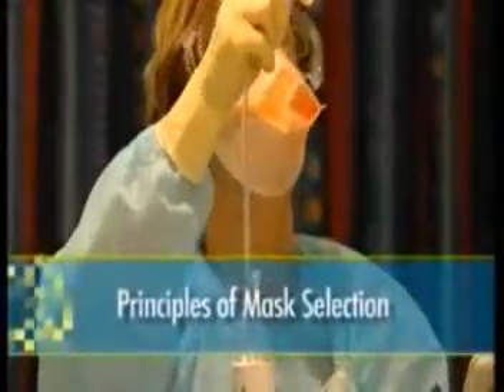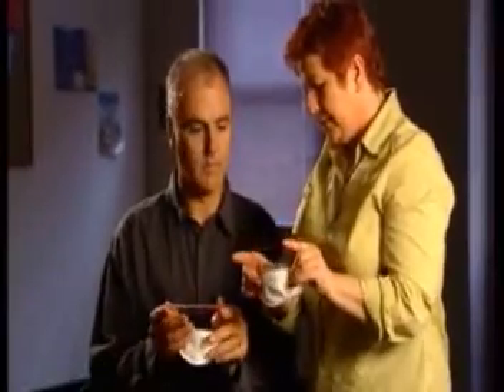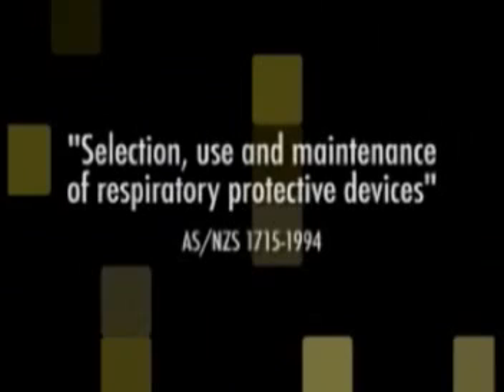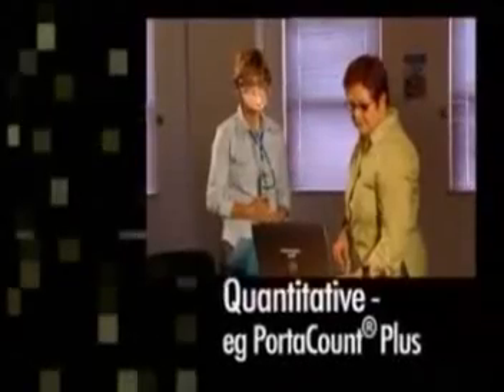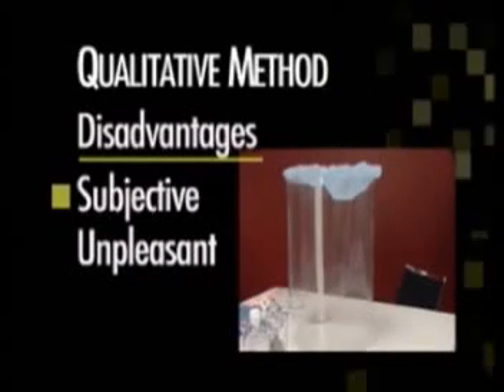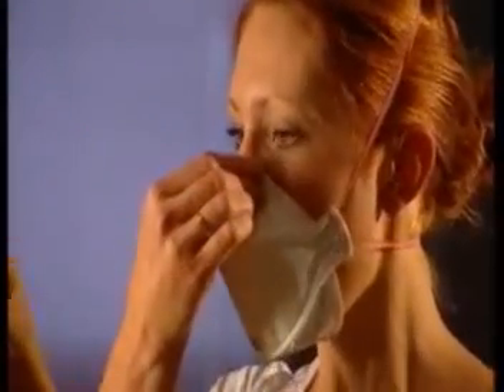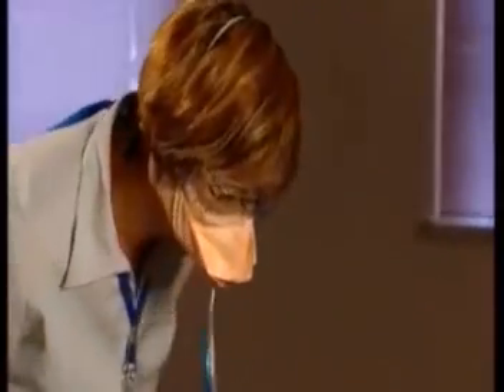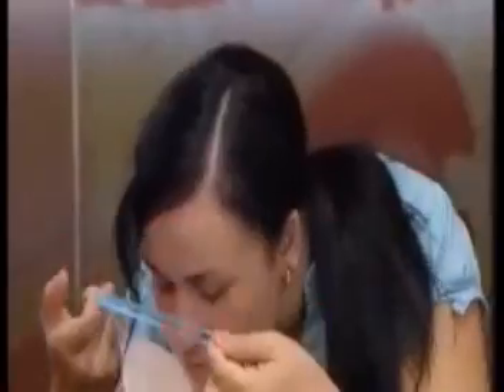Influenza Respirator Selection and Fit Testing Overview for Healthcare Workers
There is much confusion and misinformation from healthcare agencies and facilities about what is the proper protection for healthcare workers to prevent exposure to the current H1N1 or swine flu outbreak.  Surgical or procedures masks commonly used in healthcare will not protect against inhaling the airborne droplets carrying the flu virus.  Sadly, healthcare workers worldwide are often not getting the protection they need from airborne disease,such as the current swine flu.  In this current swine flu outbreak, CDC began suggesting that surgical masks will do to protect healthcare workers (without the nylon stockings mentioned in this song).  Much evidence regarding airborne transmission and the need for true respirators has accumulated since this video was made.  A recent report by the US Institute of Medicine (IOM) RESPIRATORY PROTECTION FOR HEALTHCARE WORKERS IN THE WORKPLACE AGAINST NOVEL H1N1 INFLUENZA A ) supports that health care workers who interact with patients suspected or confirmed to be infected with novel H1N1 influenza Ashould wear fitted N95 respirators, which filter better than looser medical masks.   However, wearing N95 respirators should be only one element of workers' and health care organizations' infection control strategies.  Your employer must select a properly designed and approved respirator for you to wear to properly protect you.  This clip shows the basics of selecting a proper respirator and the gives an introduction to the important 20 minute fit testing procedure to insure the respirator fits properly.  For more on respirator selection, fit testing and other related topics, go to the US OSHA or check with your countries Occupational Health and Safety Agency.  This clip is from the Australian Government Department of Health and Agings DVD "Pandemic Infuenza Preparedness, Safe Use of Personal Protective Equipment (PPE)".  Downloadable clips from this DVD are available